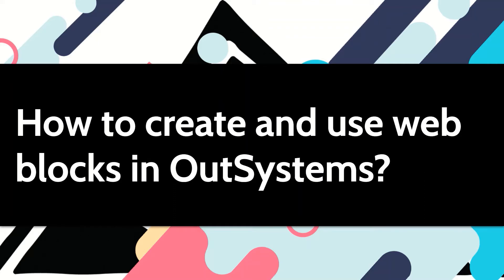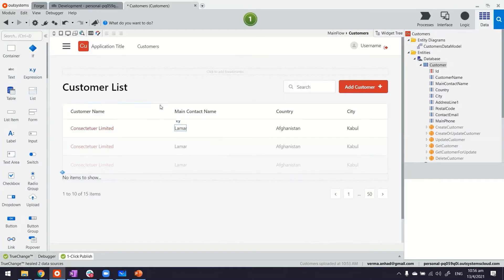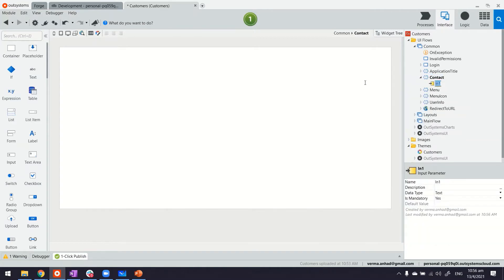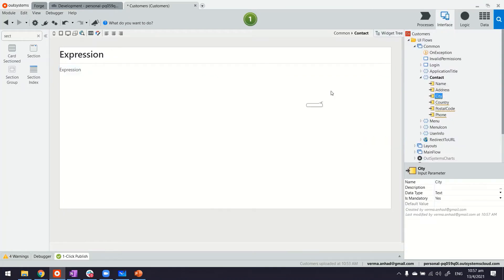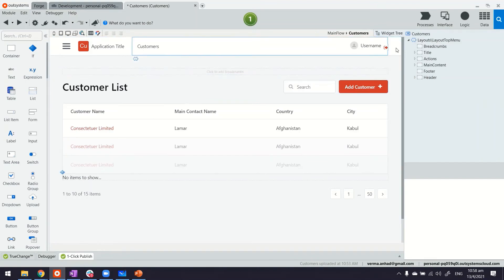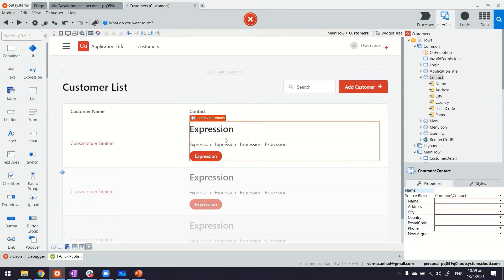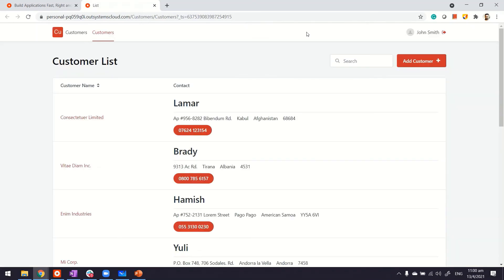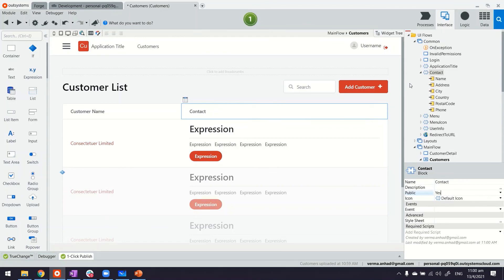How to create and use web blocks in OutSystems?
Web blocks can be used to rapidly create standard screens for keeping the Ux/Ui consistent across different apps